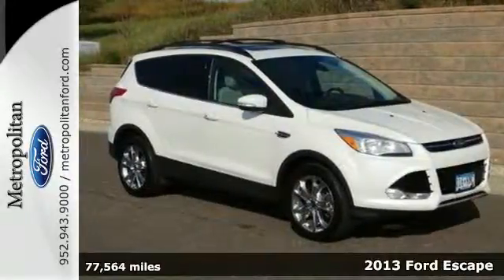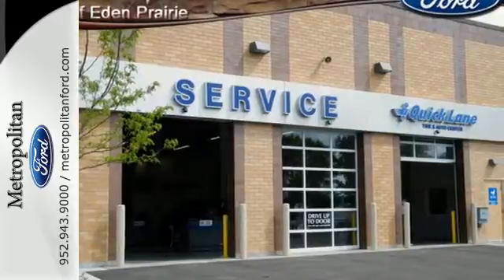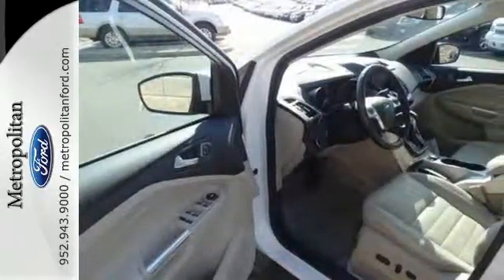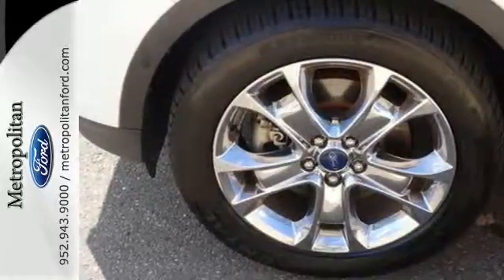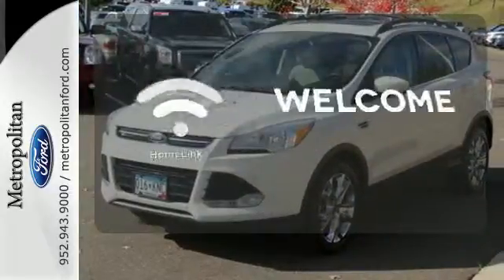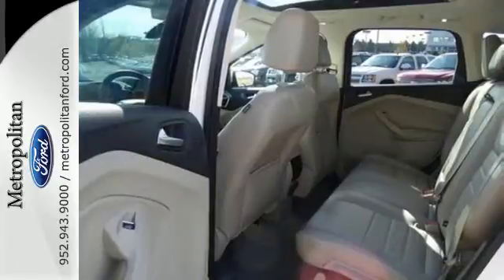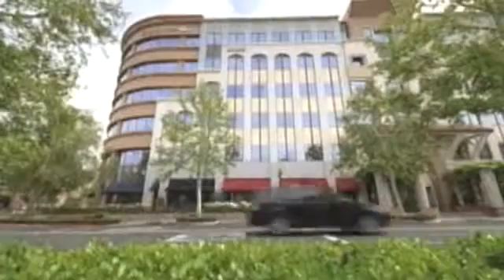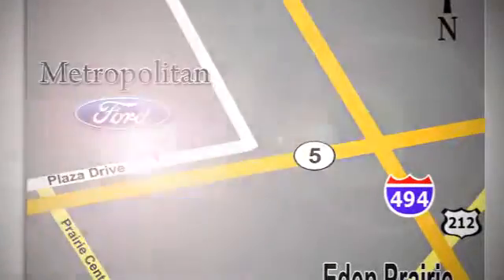2013 Ford Escape Minneapolis MN Eden Prairie, MN 169365A10 - SOLD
Year: 2013
Make: Ford
Model: Escape
Trim: 4WD 4dr SEL 2.0L 4Cyl
Engine: 2.0 L 4 Cyl. Cyl.
Transmission: 6-Speed A/T
Color: White Platinum Tricoat
Interior: Medium Light Stone
Mileage: 77564
Stock #: 169365A10
VIN: 1FMCU9H9XDUA86372
FUEL EFFICIENT 28 MPG Hwy/21 MPG City! SEL trim. Heated Leather Seats, Satellite Radio, 4x4, Alloy Wheels, Turbo Charged. CLICK ME! KEY FEATURES INCLUDE: Leather Seats, 4x4, Heated Driver Seat, Turbocharged, Satellite Radio Rear Spoiler, MP3 Player, Keyless Entry, Privacy Glass, Child Safety Locks. VEHICLE REVIEWS: Edmunds.com explains The 2013 Ford Escape is a winner in the segment of small crossover utility vehicles thanks to athletic driving dynamics, an inviting cabin and plenty of useful high-tech features.. Great Gas Mileage: 28 MPG Hwy. Approx. Original Base Sticker Price: OUR OFFERINGS: Metropolitan Ford Of Eden Prairie in Eden Prairie, MN treats the needs of each individual customer with paramount concern. We know that you have high expectations, and as a car dealer we enjoy the challenge of meeting and exceeding those standards each and every time. Allow us to demonstrate our commitment to excellence! Fuel economy calculations based on original manufacturer data for trim engine configuration. Please confirm the accuracy of the included equipment by calling us prior to purchase.

Address:
12477 Plaza Drive